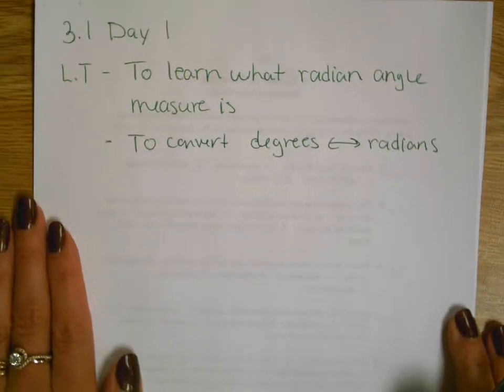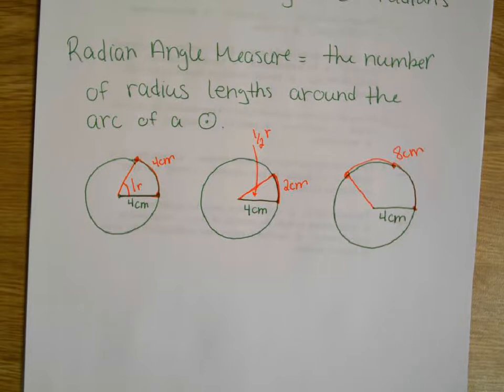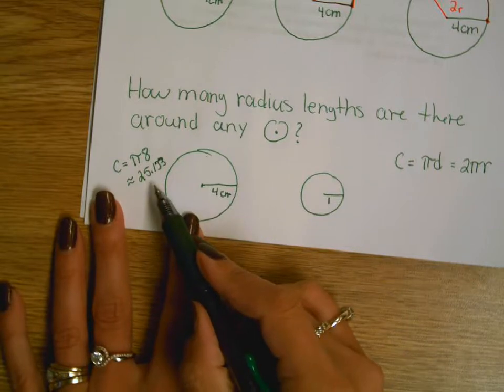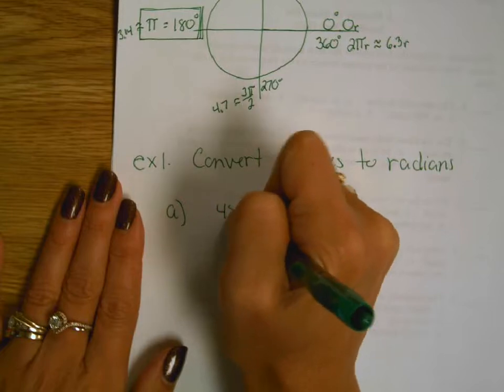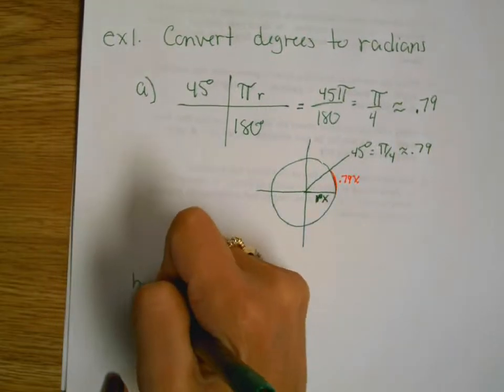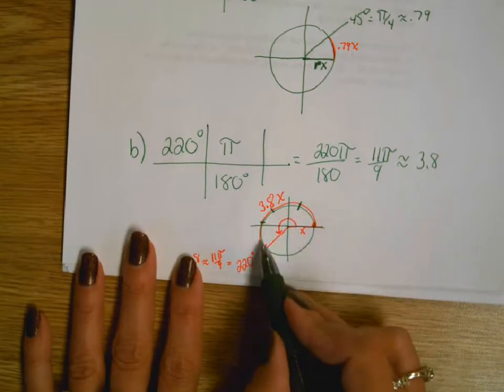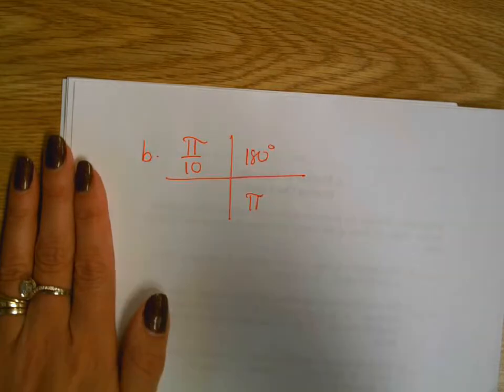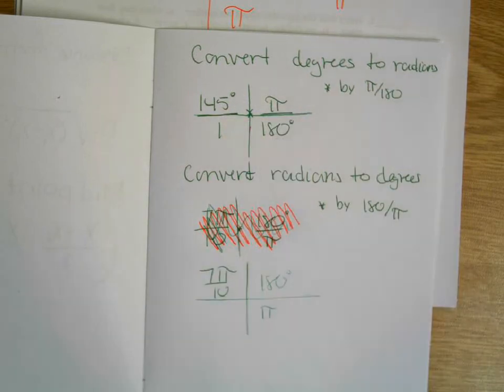T 3 1 day 1 17